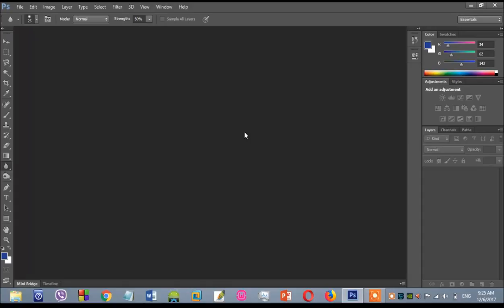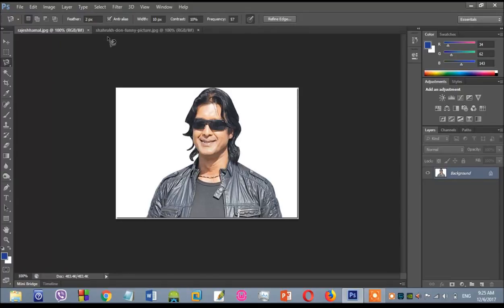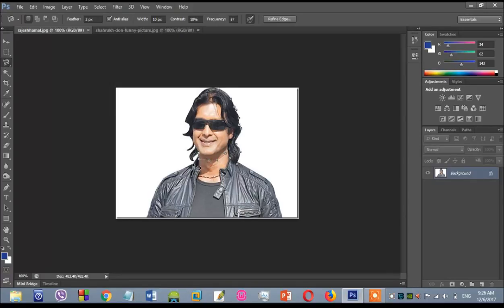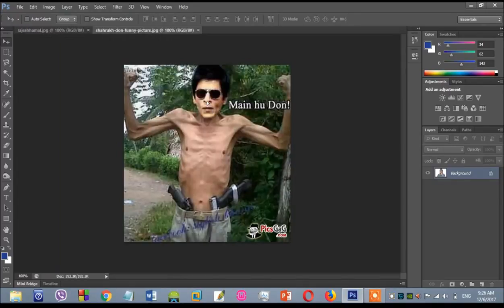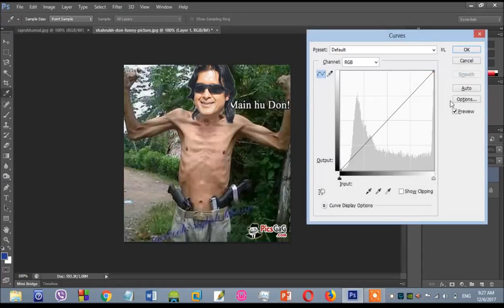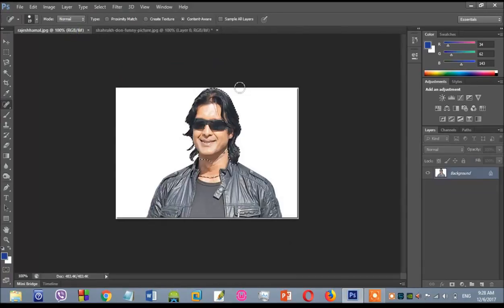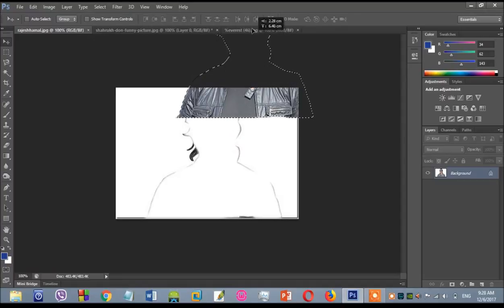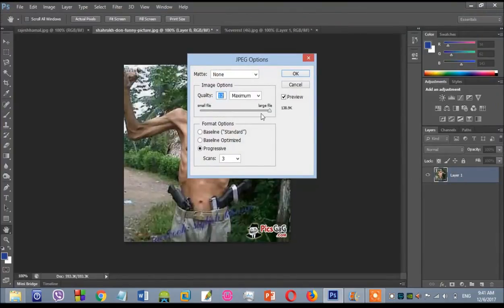Photoshop tricks for beginner in Nepali..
Photoshop trick for editing background for beginner...
 Specially for MRR :)   sorry for low quality audio( mic problm )